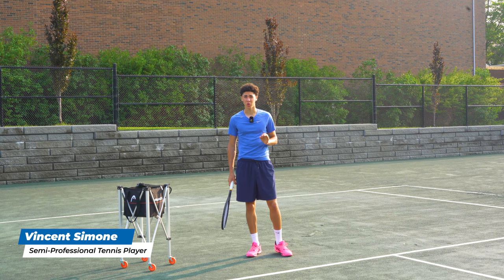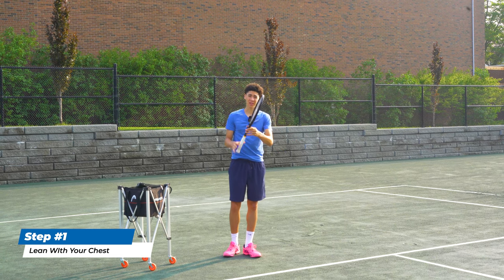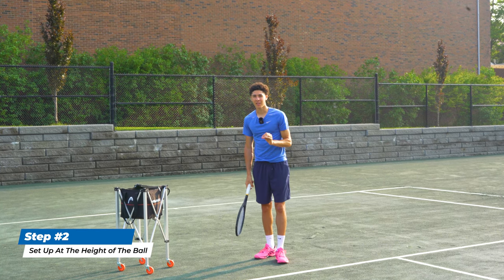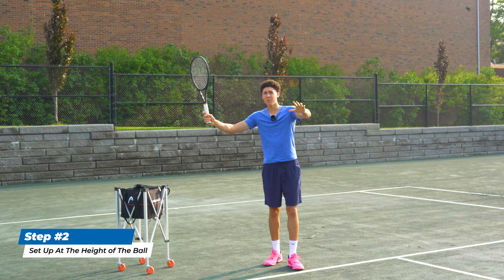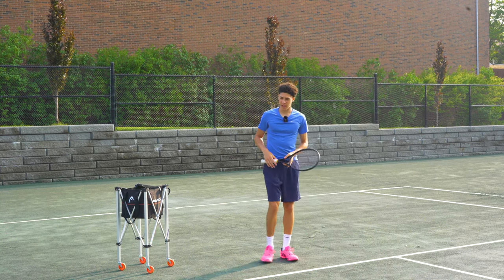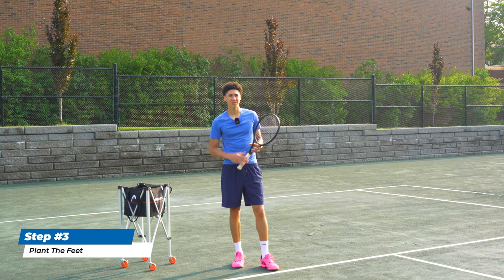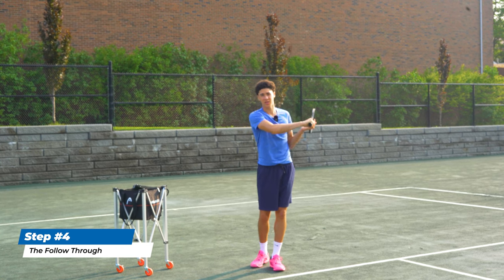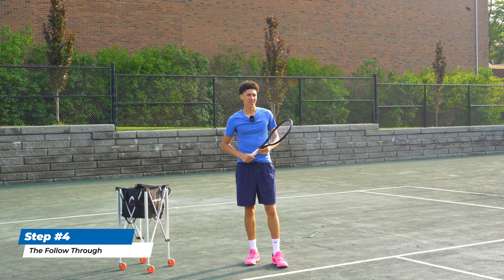You Will ALWAYS Miss Short Balls On Your Forehand With These 4 Mistakes